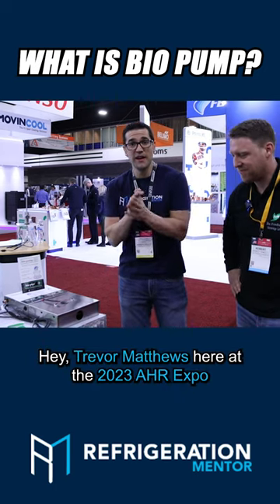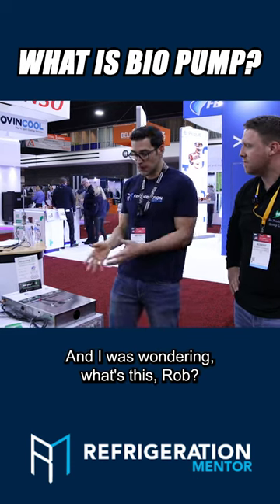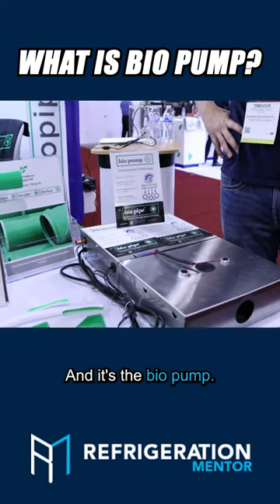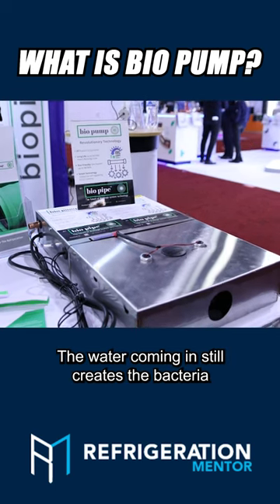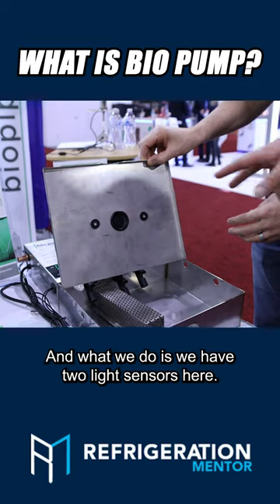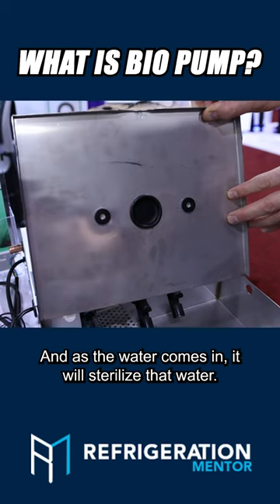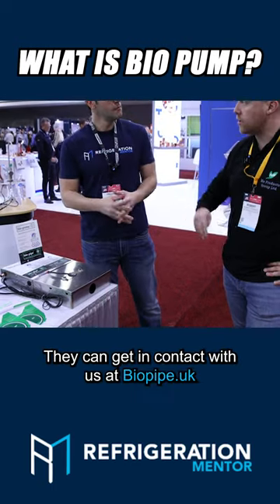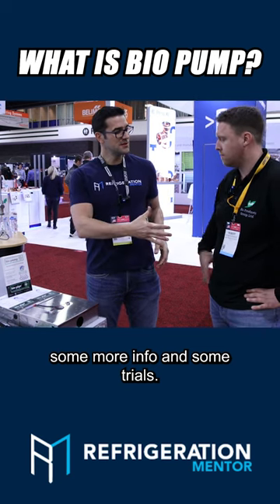BIO PUMP WITH ROB STEWART